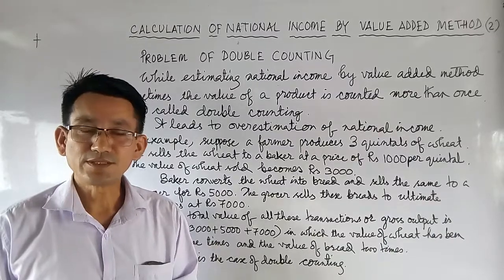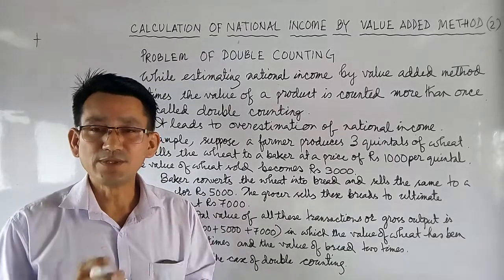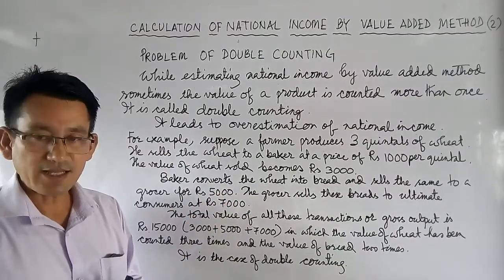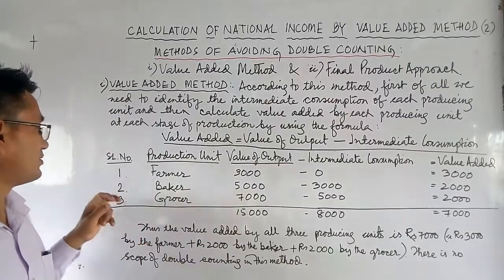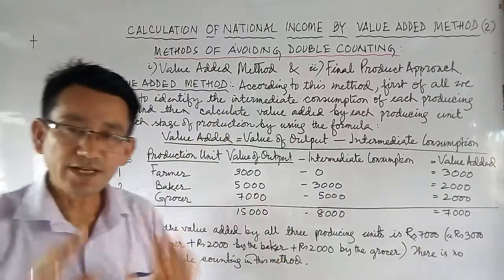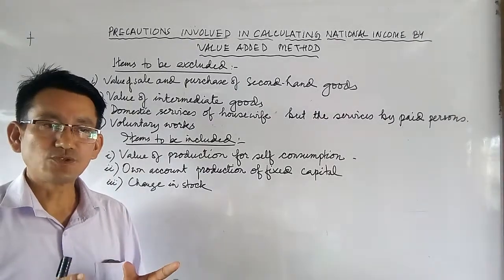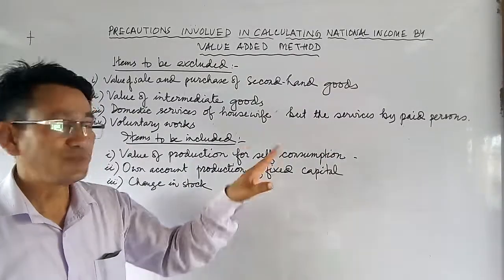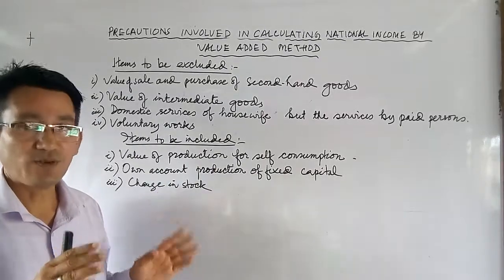Value Added Method of National Income Accounting (2/2)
Double Counting and methods to avoid it.